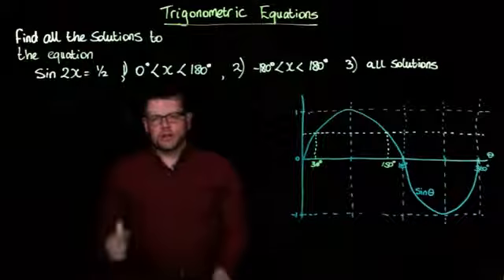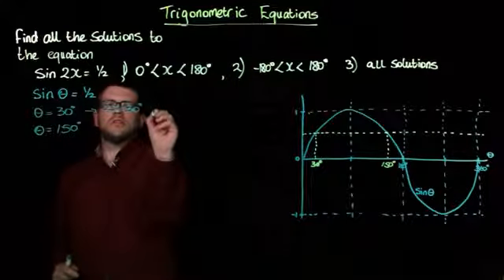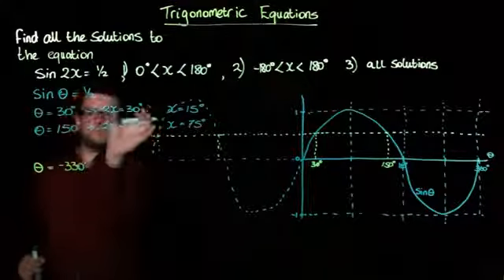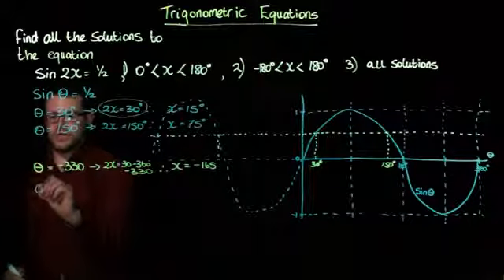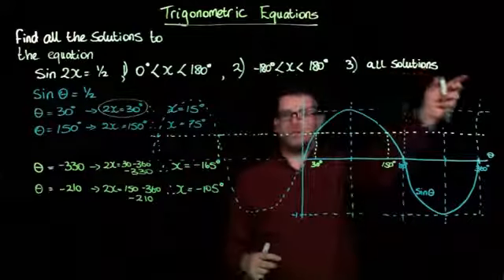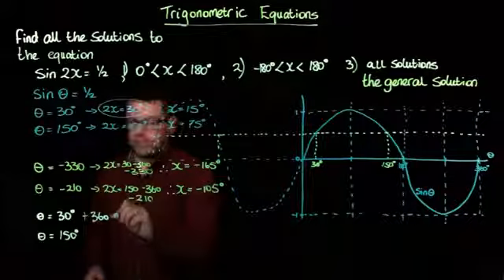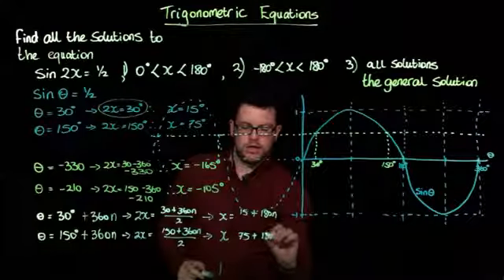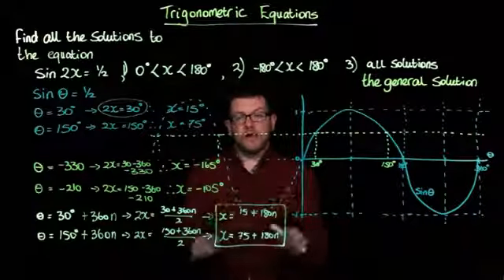Solving trigonometric equations